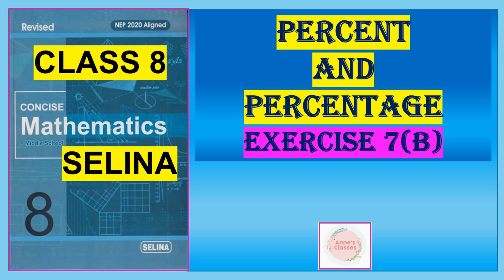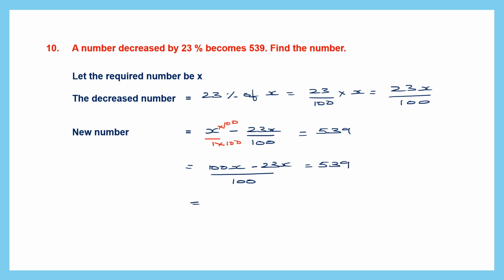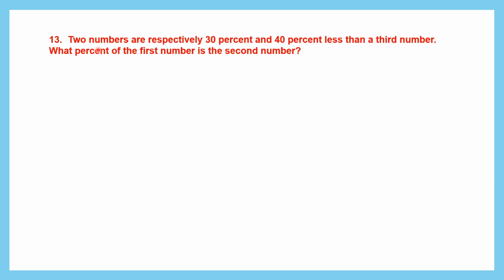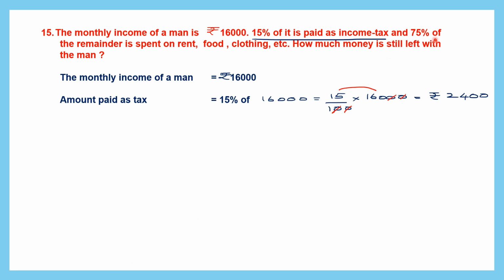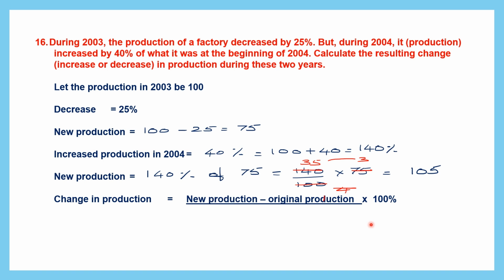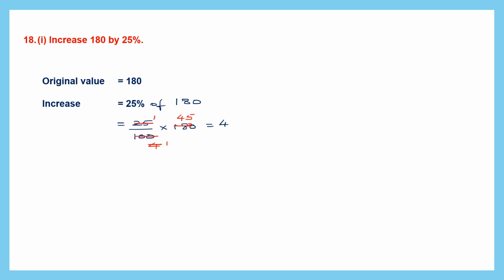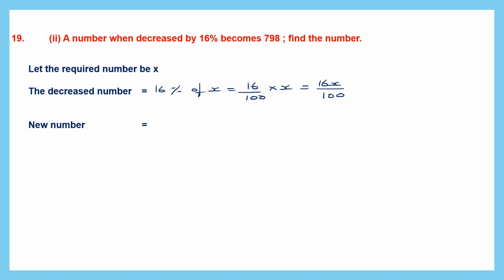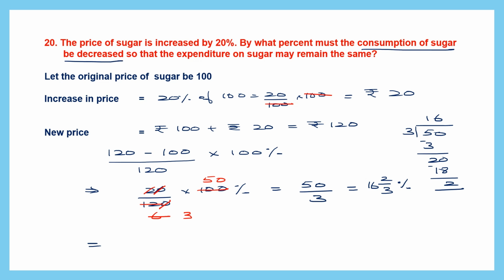PERCENT AND PERCENTAGE EXERCISE 7 (B) QUESTIONS 9 to 20 selinasolutions # percent and percentage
Hi everyone.  In today's video we will be working out PERCENT AND PERCENTAGE , EXERCISE 7(B) QUESTIONS 9 to 20